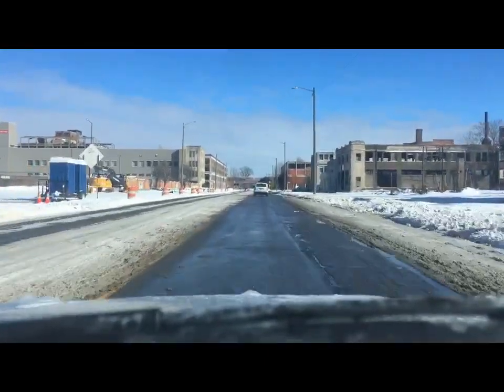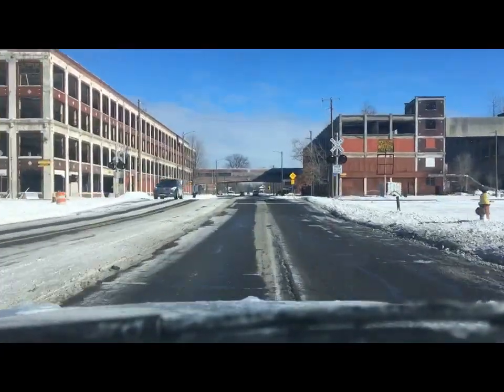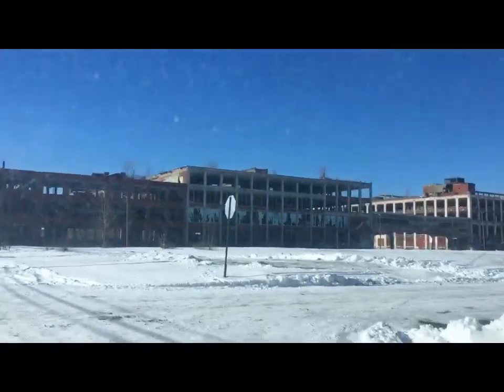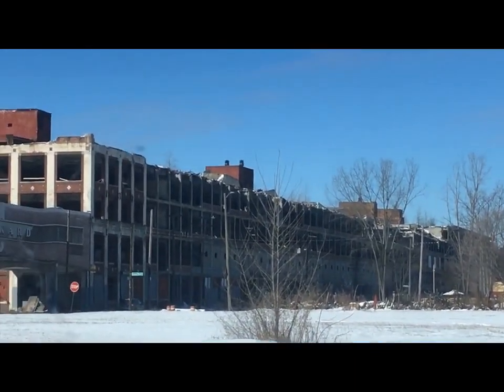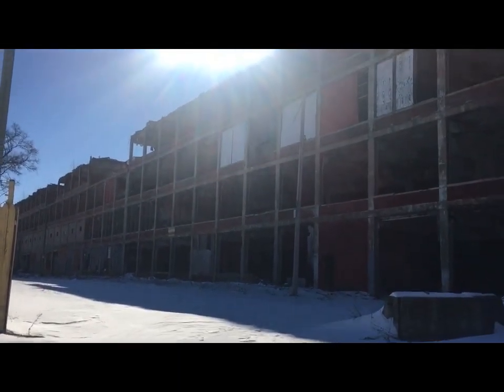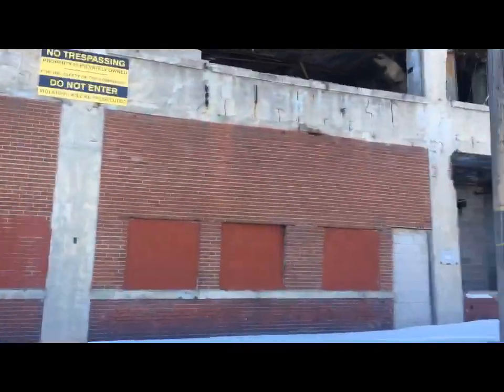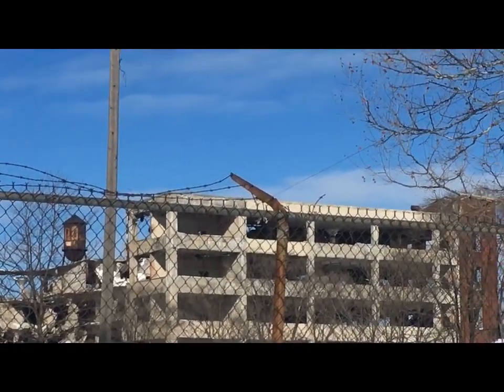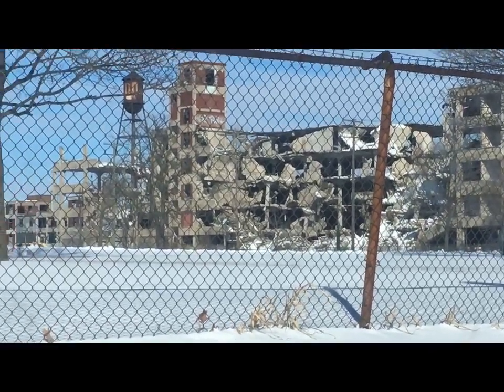Packard Auto Plant Detroit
The Packard Plant in Detroit Michigan once stood as a place of commerce and careers in the automotive industry but has long been left abandoned what does it look like today?

UPDATE: The bridge featured in this video ended up collapsing just 2 days after this recording so this is likely one of the last photos/recordings ever of the famous packard plant bridge.